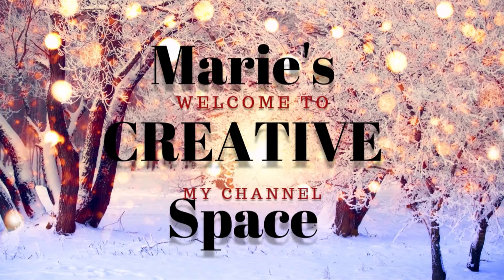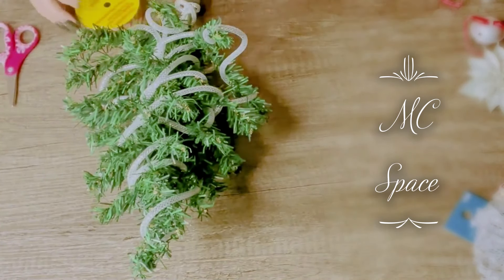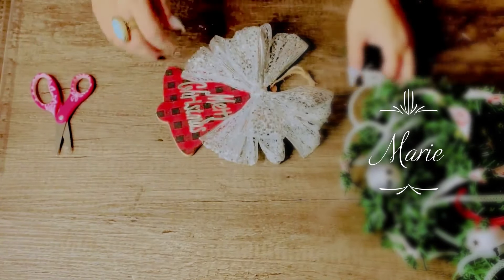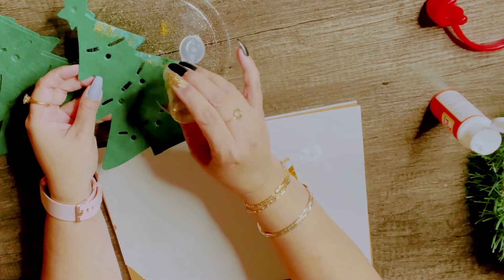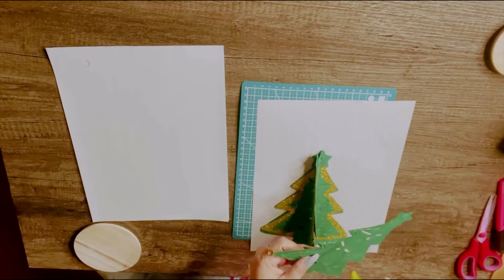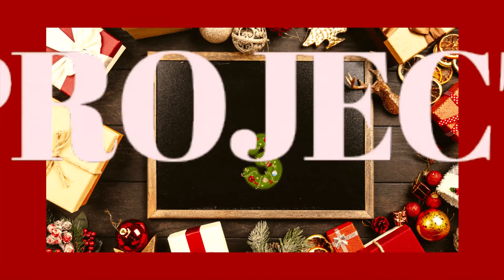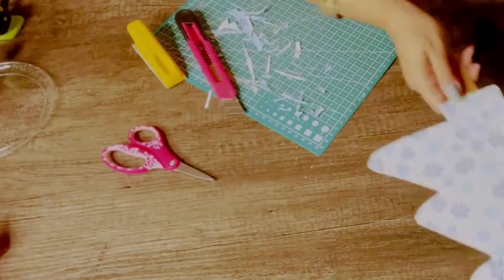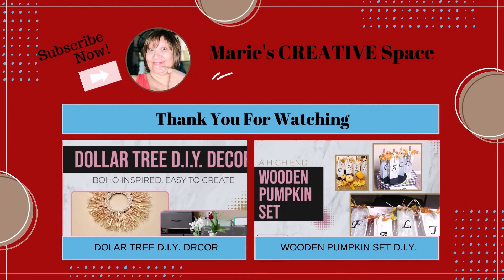2021 MINI CHRISTMAS TREE IDEAS/ EASY, CHEAP AND CONVENIENT/ USING DOLLAR TREE ITEMS...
2021 MINI CHRISTMAS TREE IDEAS/ EASY CHEAP AND CONVENIENT/USING DOLLAR TREE ITEMS...

Hello, you guys welcome to another episode OF Marie's Creative Space. In today's video, I'm going to show you how to create a lovely mini Christmas tree using items mostly from Dollar Tree.  All are very easy, cheap (but looking high-end), and convenient. So if you are ready I am too so let's just get crafty!

If this is your first time here welcome, I hope you staying for good!
If you like to see more content like this one
SHARE with friends and families or any person who can benefit from it
COMMENT and let your voice be heard.